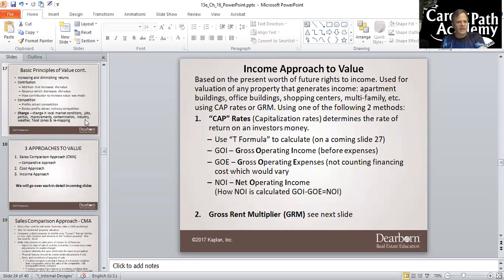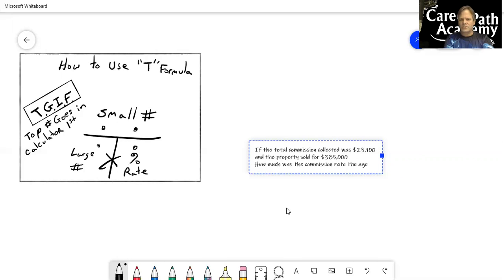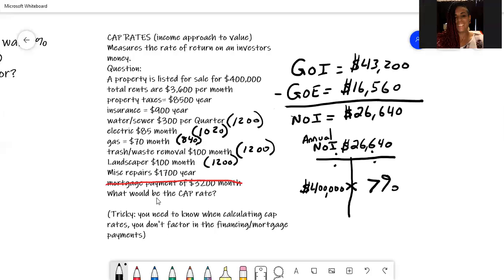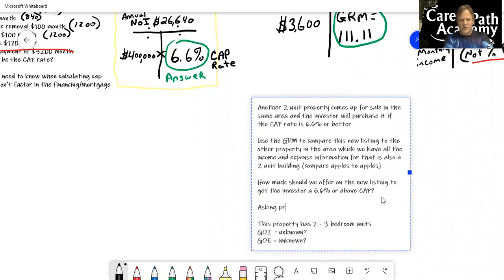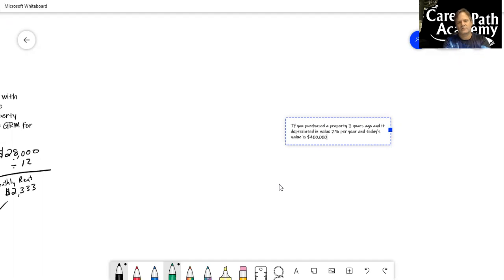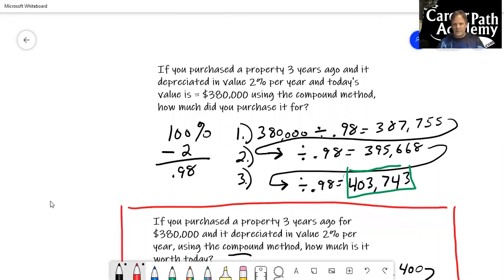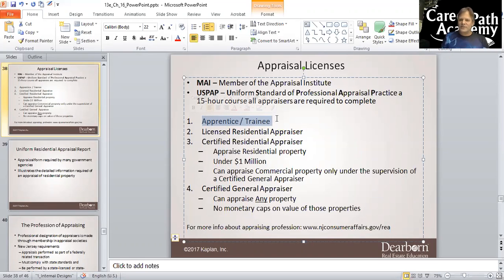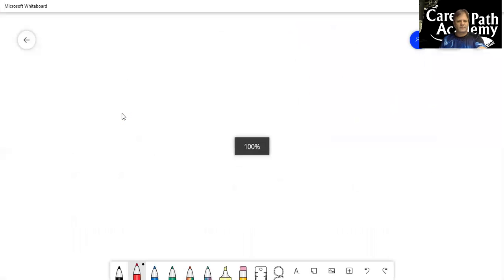12th Day Chapter 16 part 2 - Chapter 17 part 1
SPD-06292020
12th Day Chapter 16 part 2 - Chapter 17 part 1

Unedited classes that may have break time and chit chat before classes, etc.
These classes are not available for public viewing, only CPA students with the link